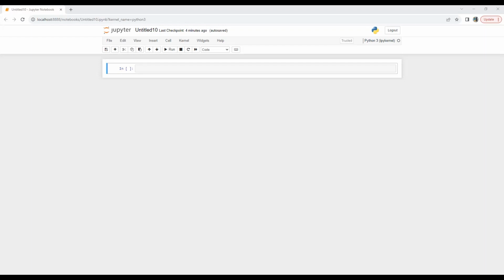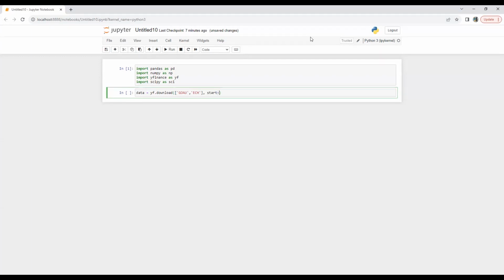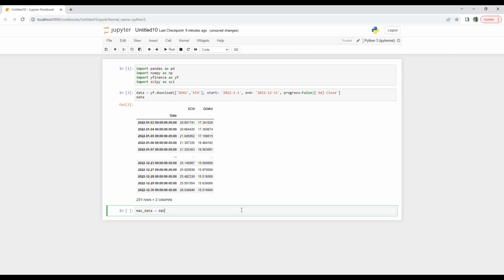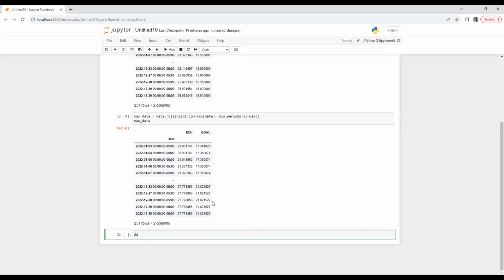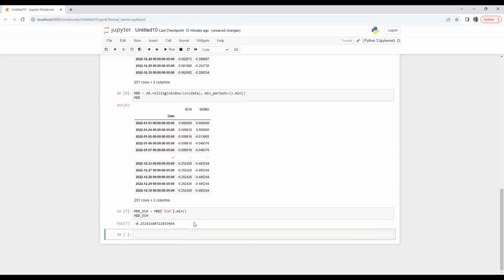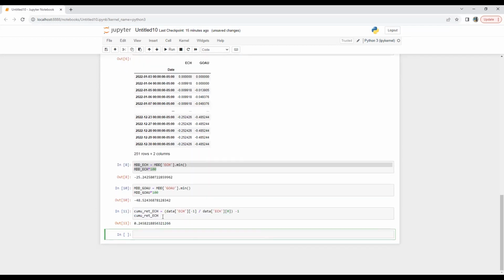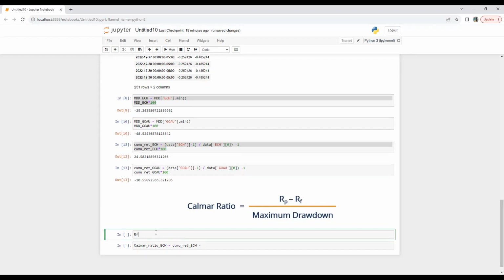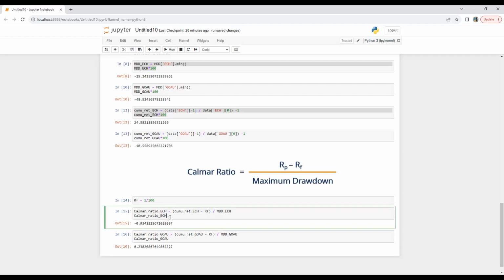Calmar Ratio | Downside Risk | Downside Deviation | Risk Adjusted Performance Measures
I have calculated Calmar Ratio of ETF (Funds). You can also use it for Open ended Funds, Closed ended fund or Hedge Fund or any other product. Hope this video will be helpful for you.